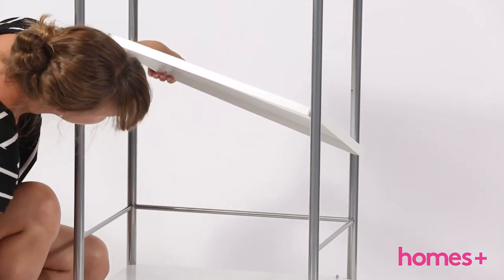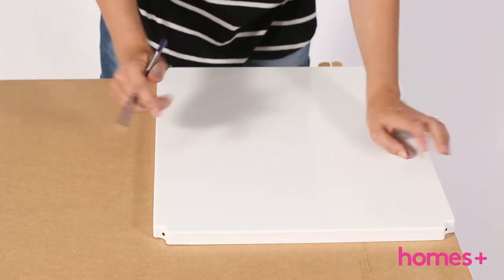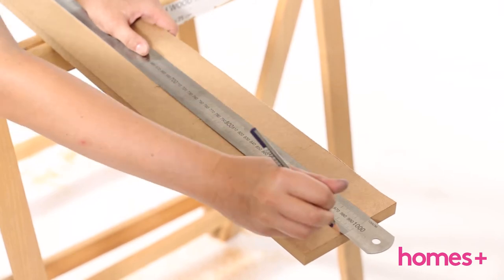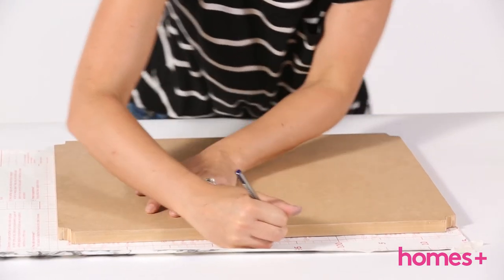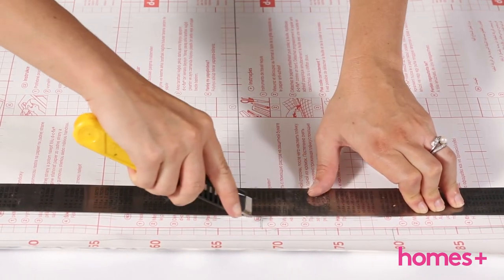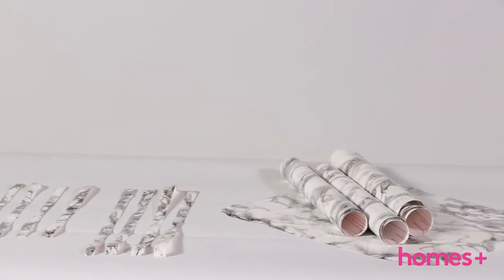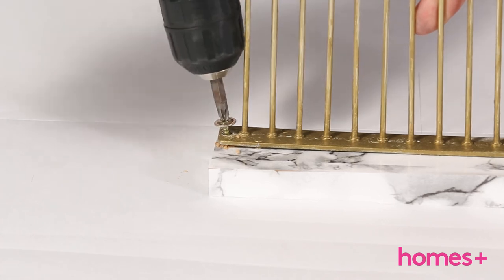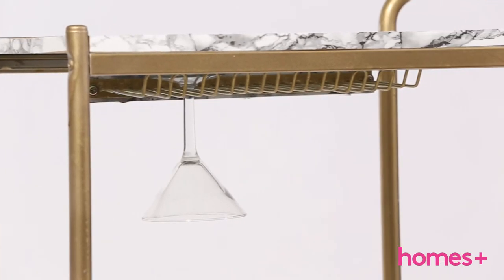DIY PROJECT: Faux marble bar cart - homes+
Turn a plain Ikea Bygel trolley into a cool faux marble bar cart with brass details.

You'll get easy and affordable everyday do-it-yourself (DIY) projects and loads of practical and stylish ideas to decorate your home from the crew at homes+ magazine every Monday and Friday.